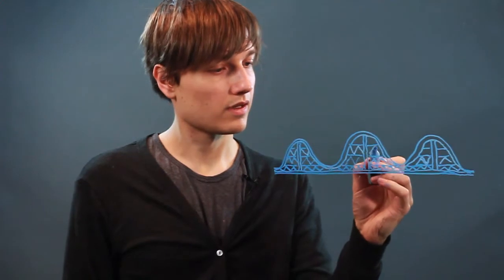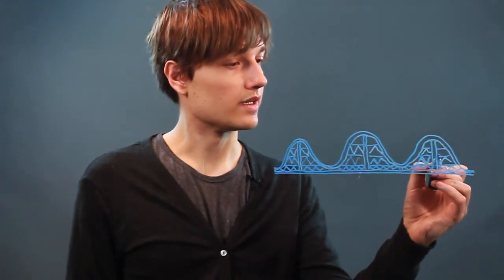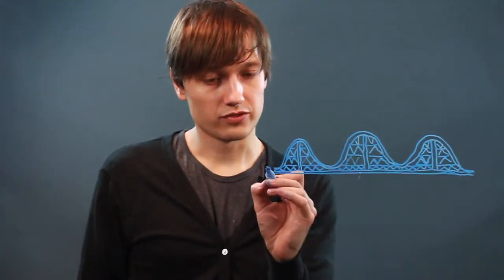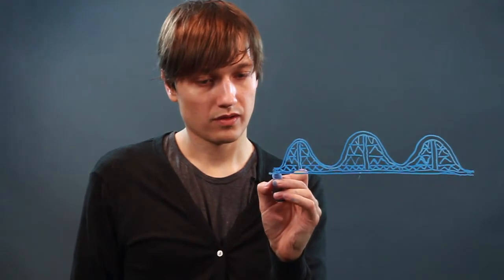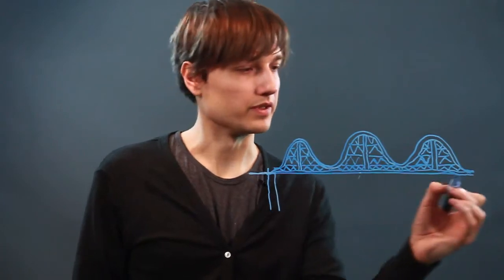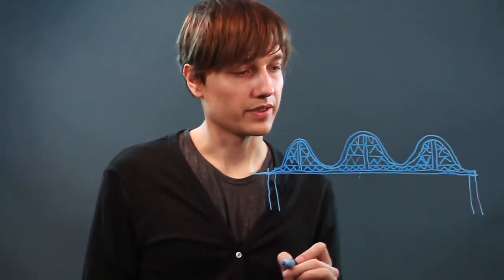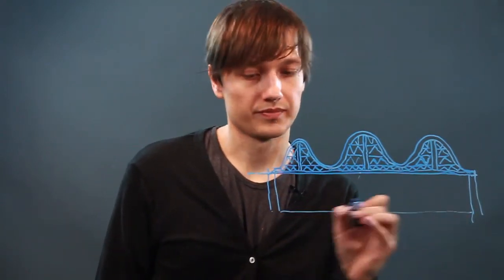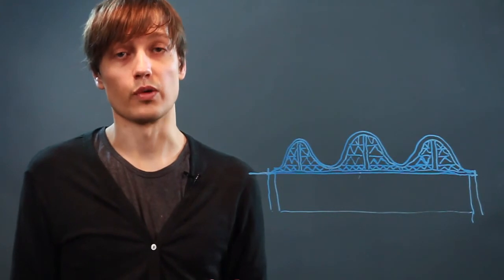Making Design Sketches for a Bridge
Making Design Sketches for a Bridge. Part of the series: Drawing Tips & Techniques. Designing a bridge is a great way to both practice sketching and let your imagination run wild. Learn about making design sketches for a bridge with help from an artist in this free video clip.